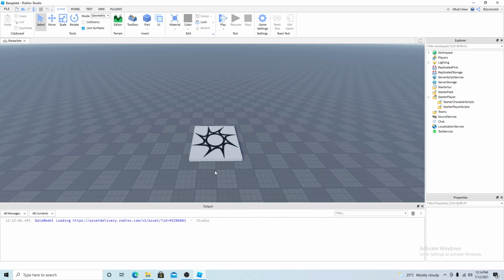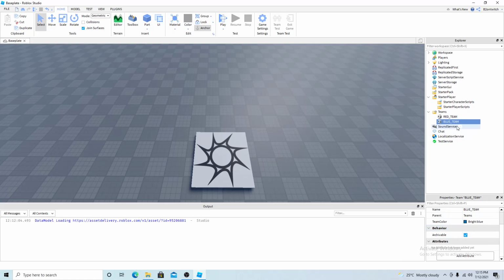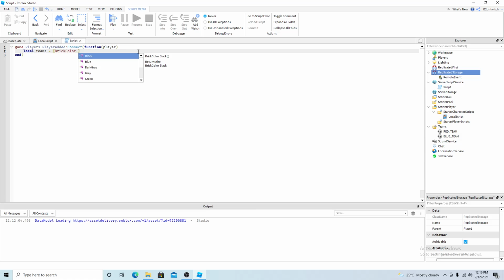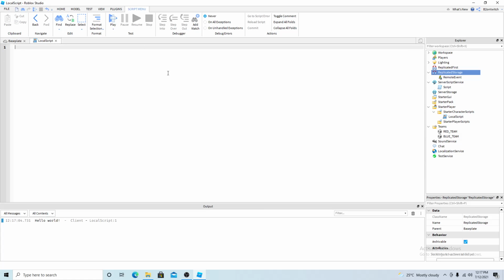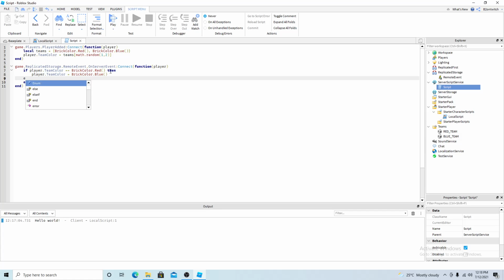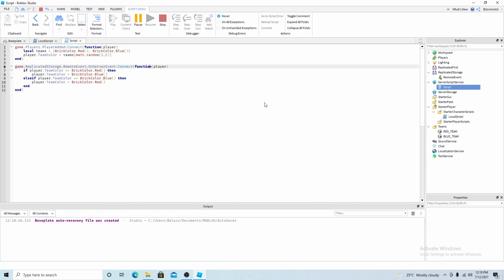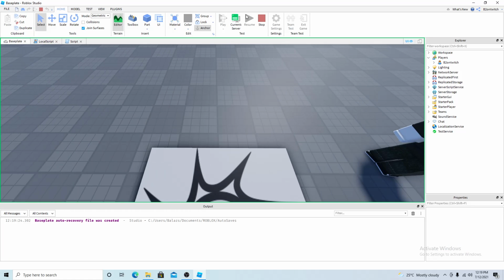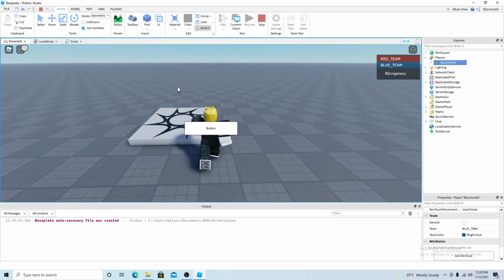How to make a team switch button : Roblox Studio